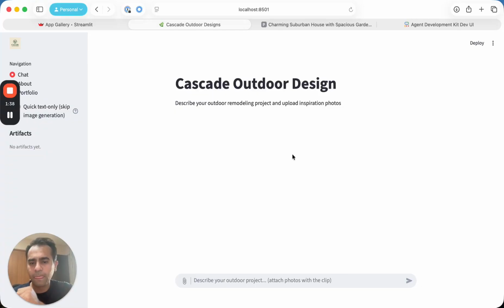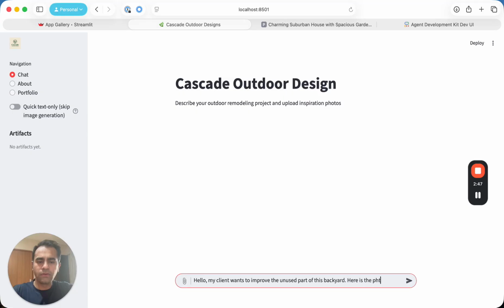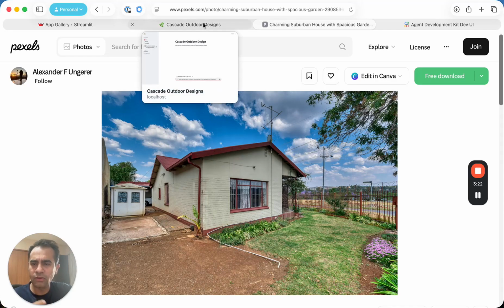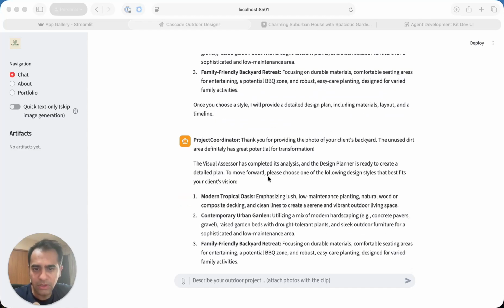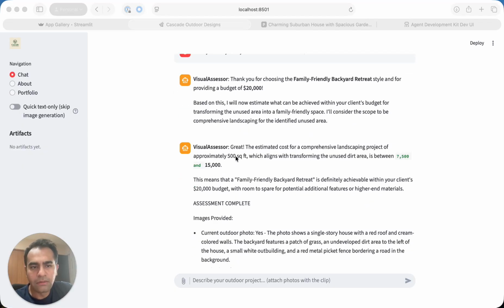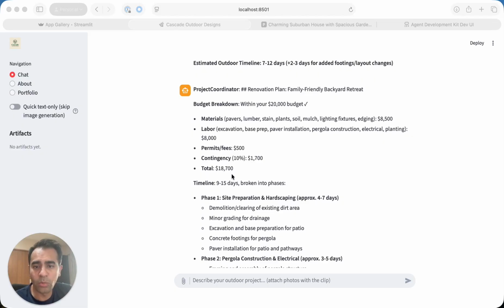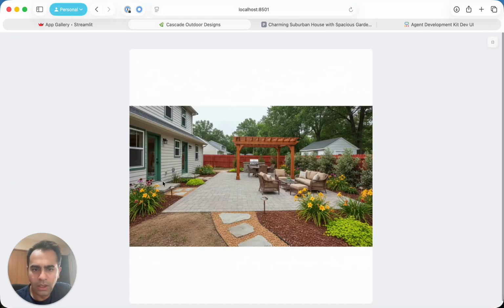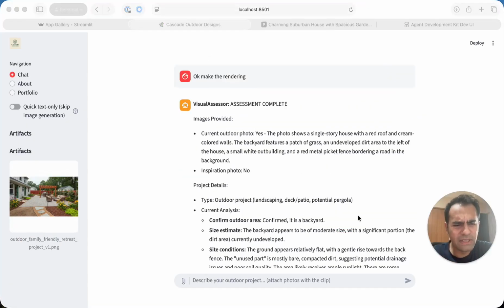Further Enhancing the Remodeling Assistant with Google ADK & Streamlit 🚀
We continue to use the ADK, but with a polished front-end using Streamlit! This allows you to have this app behind the scenes or as an internal page in your company website with your company logo and services.